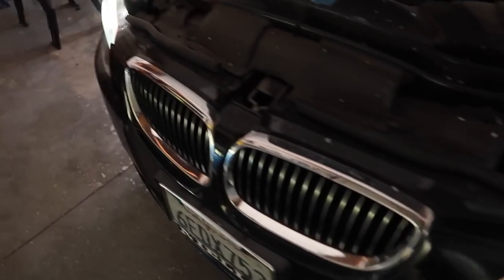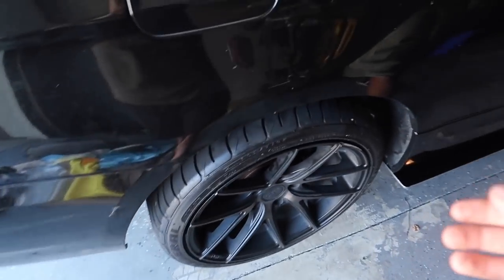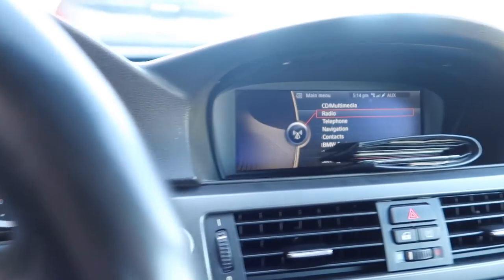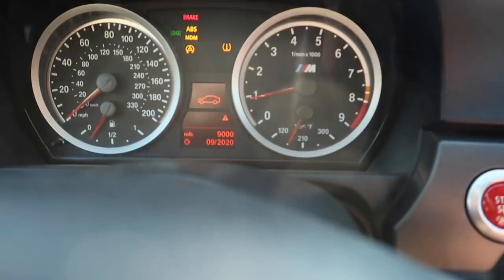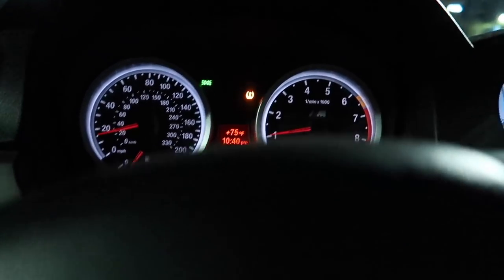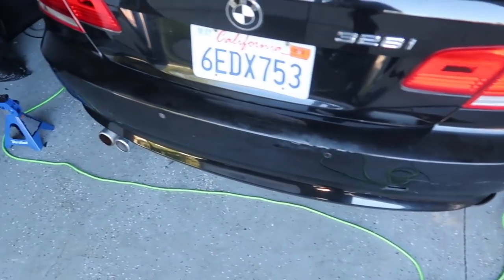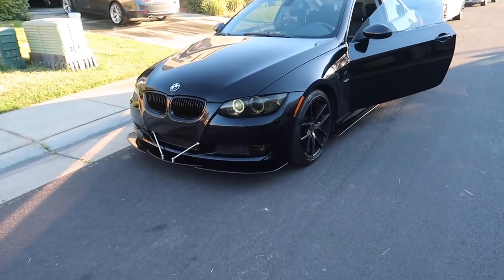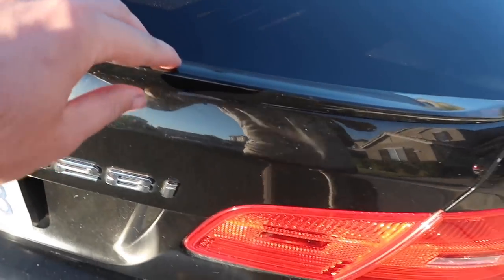THE $1000 BMW E92 GETS $300 IN CUSTOM MODS!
I hope you guys enjoyed this video, we are looking into a few more builds for ourselves, if you guys like any of the mods in this video check out the link below!

Roof wrap
Side Markers
Low Beam Bulb
Halo Bulb
Splitters/ lip kit from Fitted!